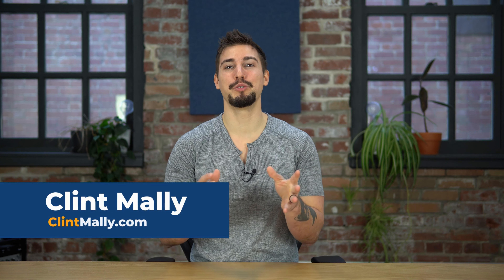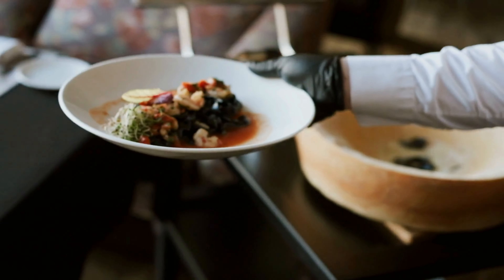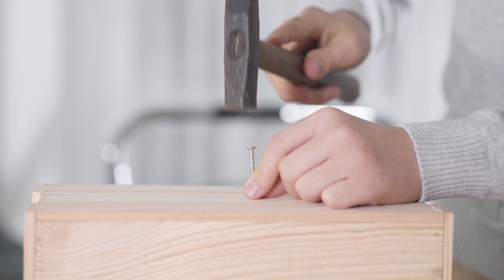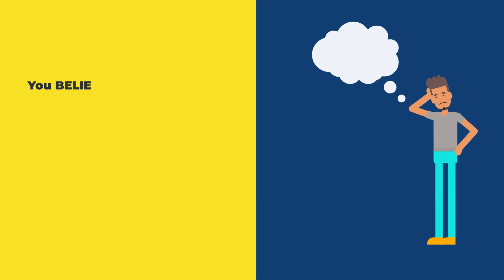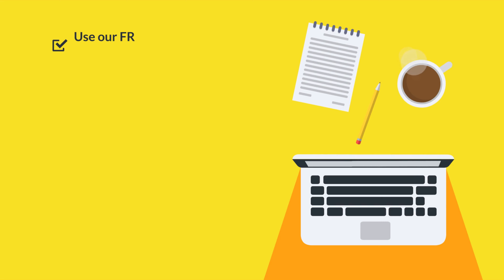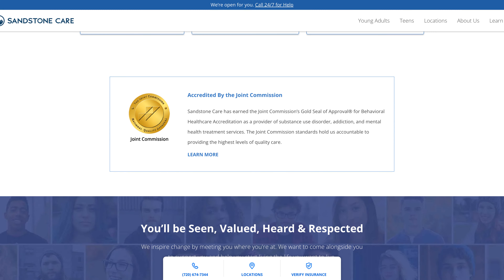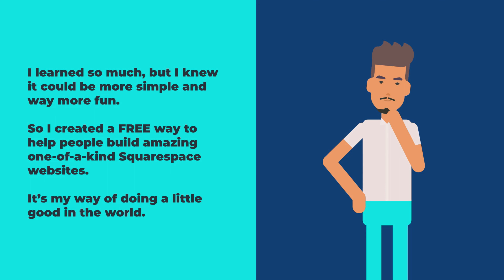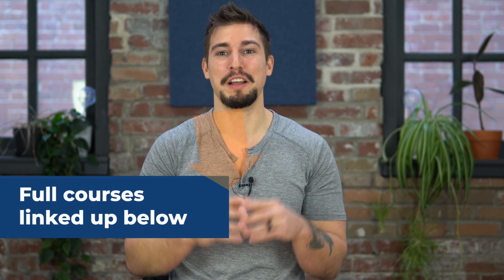How To Write Your Website Homepage | Complete Squarespace Tutorial For Beginners 2022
In this video, you'll learn how to write your website homepage, which is often called copywriting. This is part of my complete Squarespace tutorial for beginners in 2022.

How to Write Copy (Words) for Your Main Navigation Pages
The words on your web page will determine how you design your web page, not the other way around.

There are a few web pages that are standard with most websites. In fact, people appreciate knowing exactly what to expect when it comes to main header web pages.

The more simple and clear the better.

About page

Services page

Portfolio page

404 error page

Follow along in the Website Design Guide and fill in your content for each of the sections. Again, it’s important to write your copy before you start designing because how you design will depend on your words.

Writing Copy for Your Homepage
No matter what you are using your website for, you need to crush your homepage. According to Google Webmaster, all sites need to “give visitors the information they're looking for [by] provid[ing] high-quality content on your pages, especially your homepage. This is the single most important thing to do.”

So what are the essential sections of a Squarespace website landing page or homepage? (By the way: they are the same thing. If people land on your homepage, it’s a landing page.)

Mind. Blown.

Your one-liner and hero section

A problem section

A steps/solution section

An expert and empathy section

A call to action section

An imagine section

Let’s break these down so you can create them for your website. By the way, I have a free fillable guide that you can download in the description box to keep everything super clear and organized. I totally suggest you use that.

How To Write The One-Liner and Hero Section Of Your Homepage
Studies show that when someone lands on your website you have about 6 seconds to help them know exactly what you do. You need a one-liner.

This is a clear way to say what you do or the problem that you solve right away. If people are not clear you can help them, they will leave.

You see tons of websites that say things like:

“Great people doing great work.”

OR

“Helping you solve your complex problems.”

OR

“It’s time to begin to change your life.”

Here is the rule: If your one-liner can be applied to a different industry then it is too vague and needs to be more specific.

Can your one-liner also be applied to a church, a restaurant or a gym? If so, then you need to narrow it down.

Here is a simple equation:

Who you help + Where you help them + How you help them + The benefit you bring

For example:

“Helping dads in the Atlanta area lose weight to feel like themselves again.”

Or how about this one:

“Coaching business owners on the west coast to grow their company without burning out.”

Now, obviously, if you are not geographically bound you can leave out a location.

Here is Squarespace School’s one-liner:

“Helping everyday people grow their business and tell their story with an awesome Squarespace website.”

It cannot be overstated how much you need to nail this. This is your elevator pitch, the thing you put on your email signature—it’s everything.